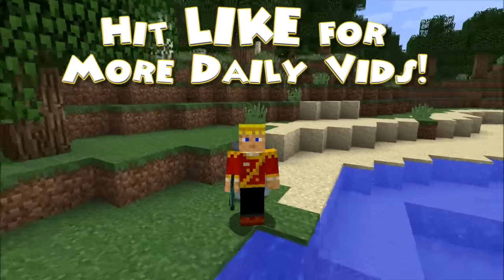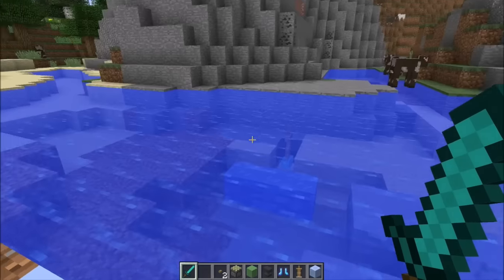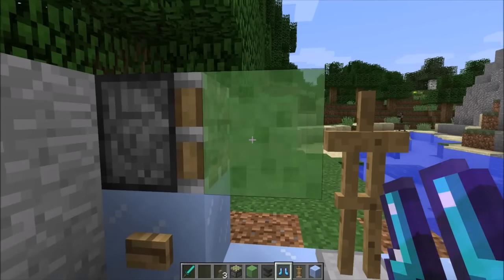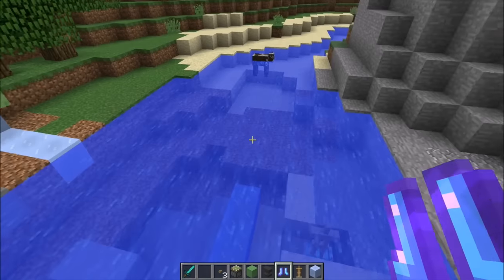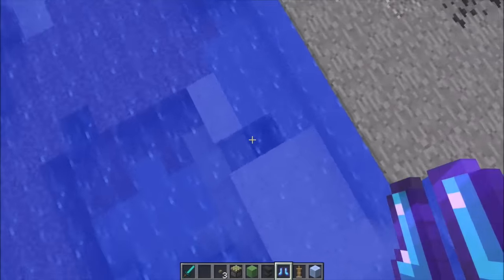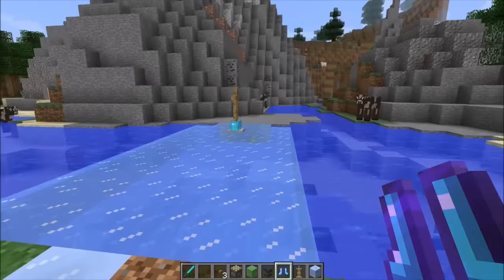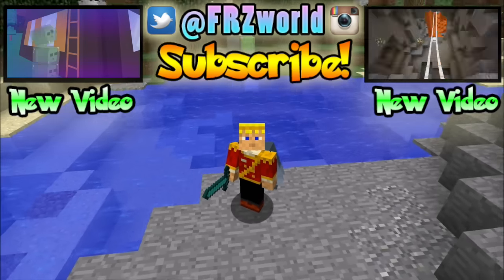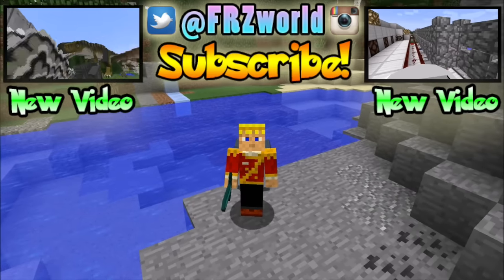MineCraft 1.9 SnapShot: Draw Bridges In Vanilla! “SnapShot 15w45a” Contraption!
MineCraft 1.9 SnapShot: Draw Bridges In Vanilla! “SnapShot 15w45a” No Command Blocks, Just RedStone!
TODAY WE JUMP INTO THE MINECRAFT 1.9 SNAPSHOT 15w45a TO SHOW YOU HOW TO MAKE A DRAW BRIDGE CONTRAPTION WITH OUT USING ANY COMMAND BLOCKS! HIT LIKE FOR MORE SHOWCASES!

▬▬▬▬▬▬▬▬▬▬▬ஜ۩۞۩ஜ▬▬▬▬▬▬▬▬▬▬▬▬▬